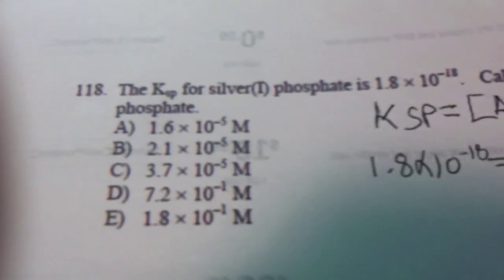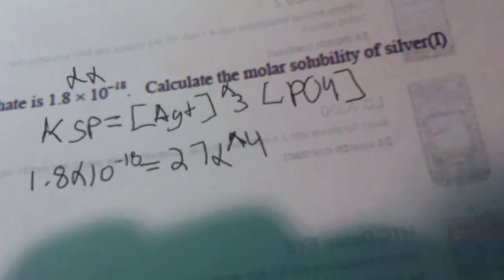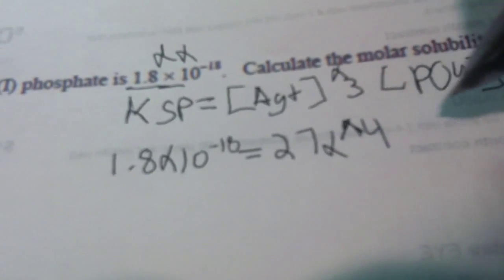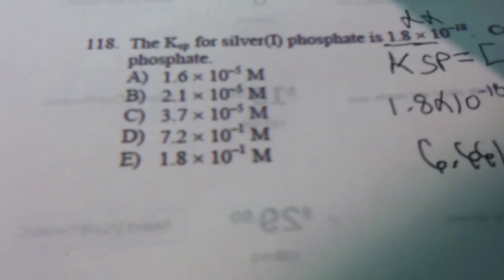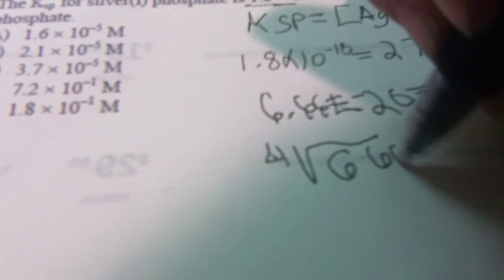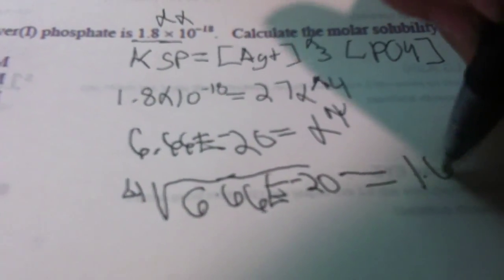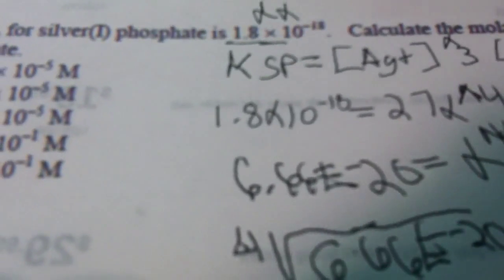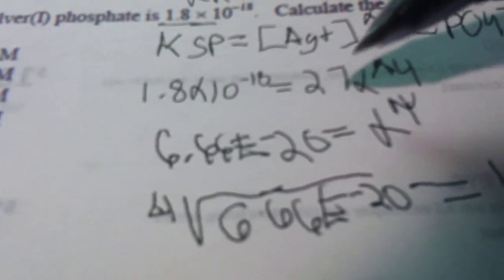Problem 118 (Large Problem Set)